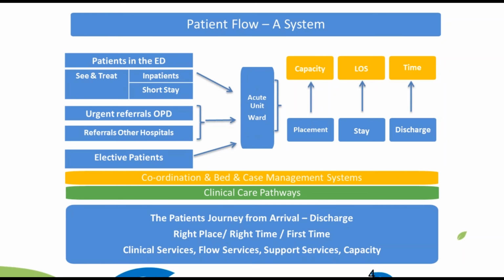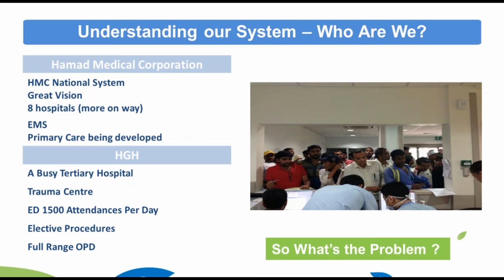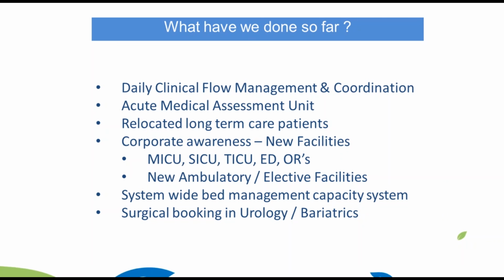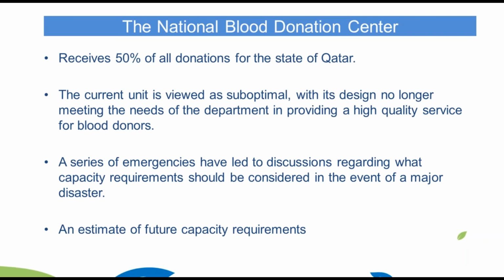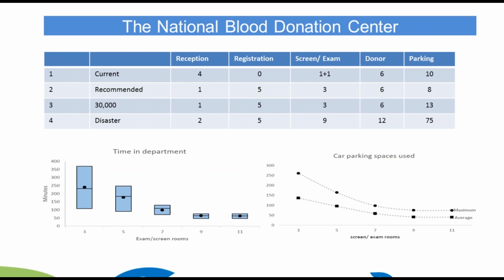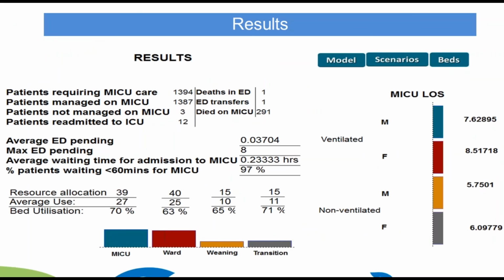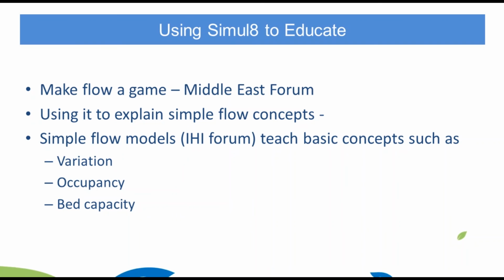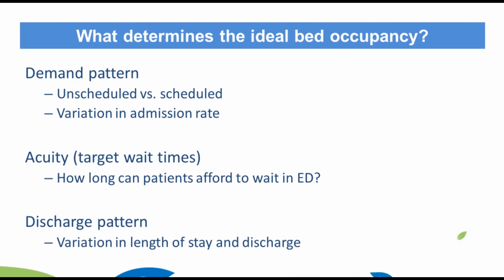Hamad Medical Corporation: Using Simulation for Hospital Planning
Carolyn Volker and Ali Nizar Latif talk us through Hamad Medical Corporation's journey with simulation and explain how HMC are establishing simulation as a key component of their business planning process.

Webinar highlights:
Understanding the System (1:48)
The Blood Donor Unit (20:10)
The Critical Care Unit (26:50)
Bed Occupancy Simulation (36:44)
Lessons Learned (44:46)
Q & A (48:45)